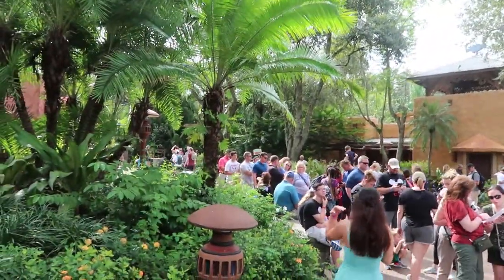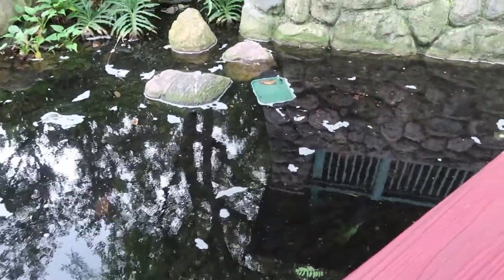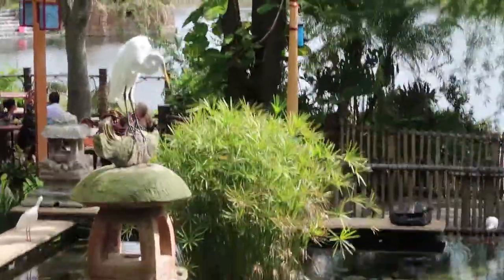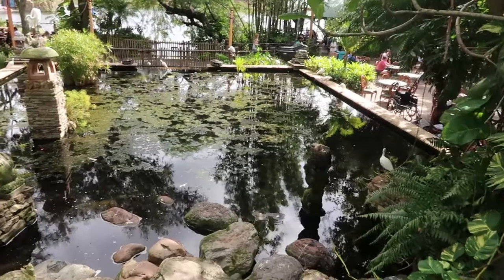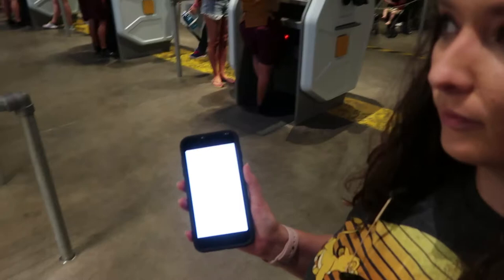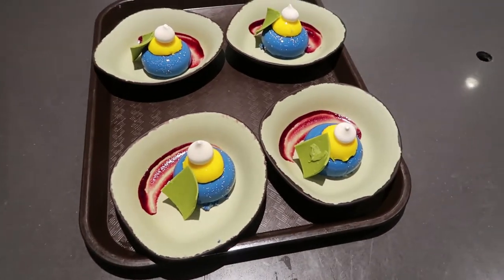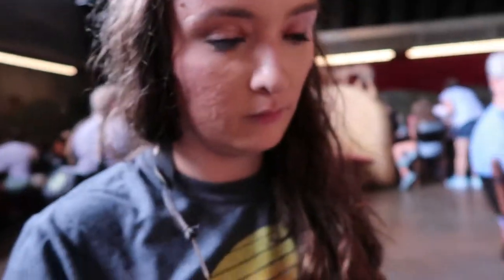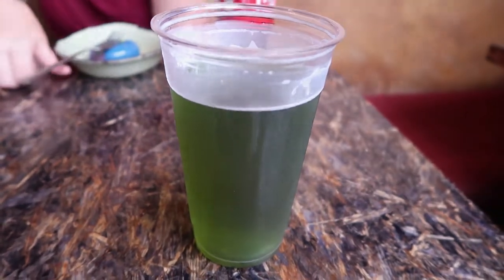Walt Disney World Mobile Ordering from Counter Service Restaurants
We try out Disney's new Mobile Ordering system at Flame Tree BBQ and Satuli Canteen. Both of these are Counter Service Restaurants at Disney's Animal Kingdom Theme park. Orlando, Florida.